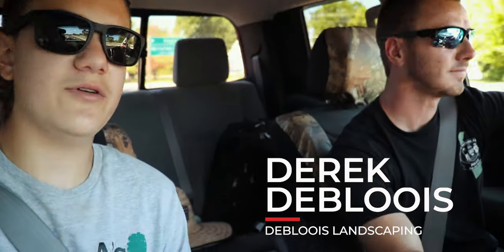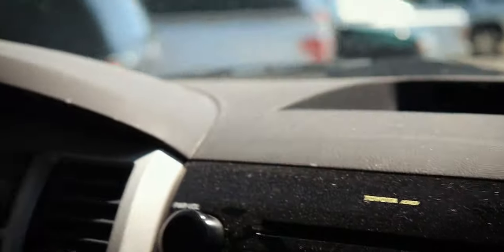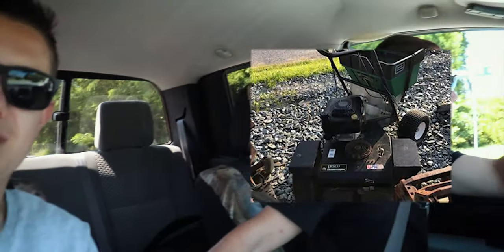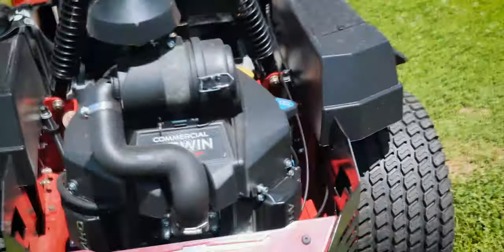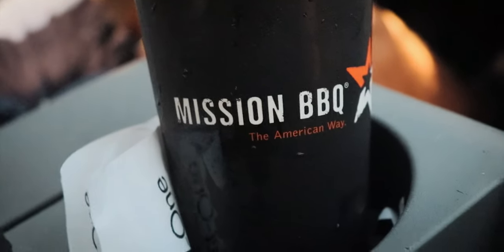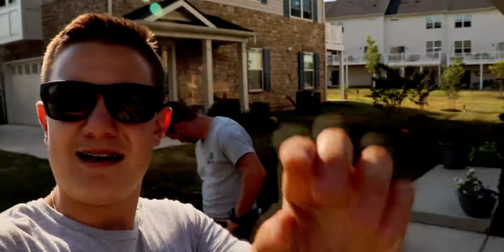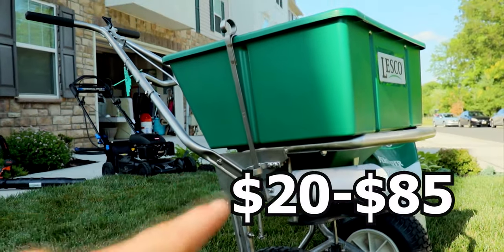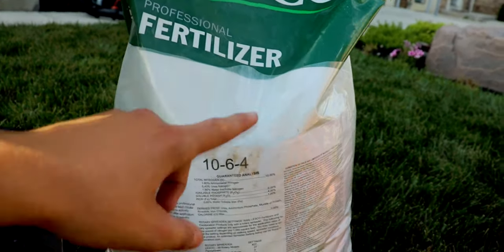NEED a Lawn SPREADER? Look no FURTHER than this BEAST...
Today in this video, Derek and I vlog an adventure we took looking around for different things, and we show what we think is one of the best fertilizer spreaders on the market. Hope you enjoy!